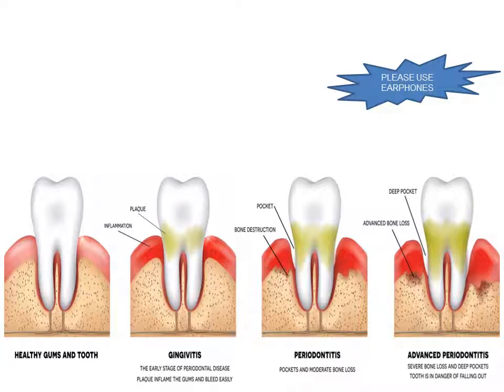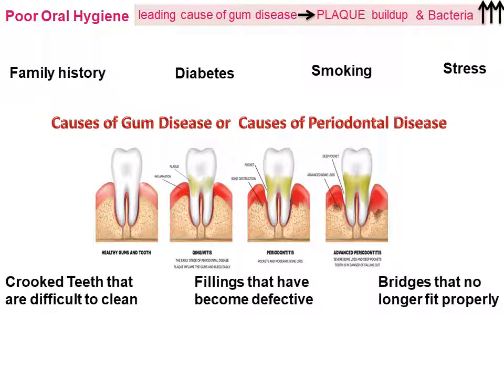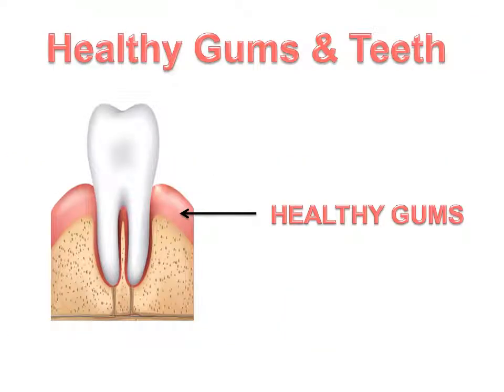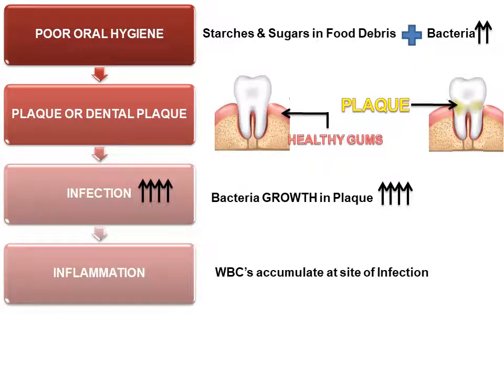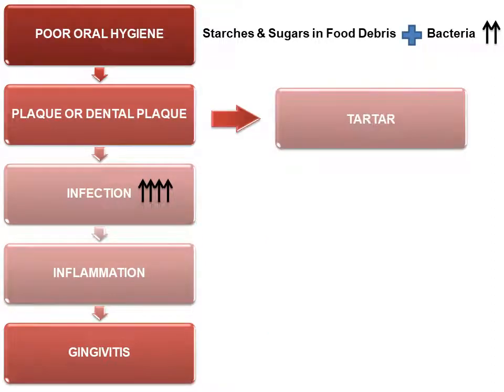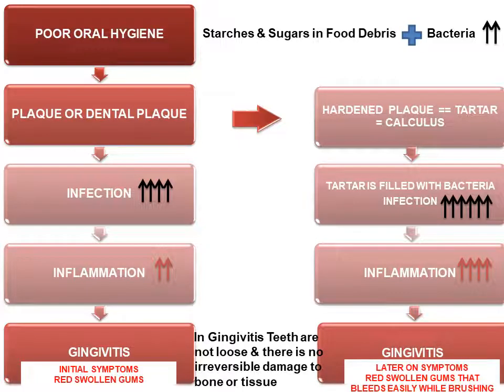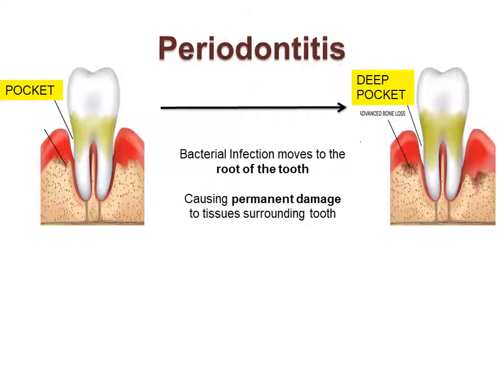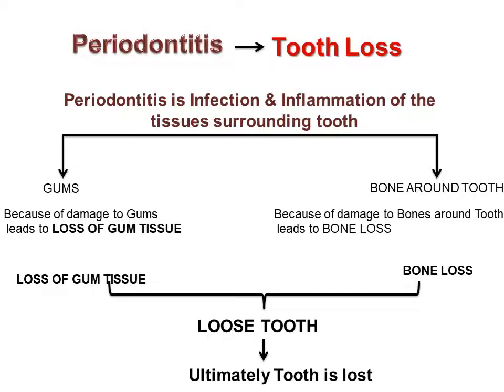Gingivitis & Periodontitis 22MarApr22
• Gum disease is also called as Periodontal disease
• Gum disease or Periodontal disease, includes both Gingivitis and Periodontitis
• Causes of Periodontal disease -- leading cause of Gum disease is Poor Oral Hygiene leading to the plaque buildup + Family History + Diabetes + Smoking + Stress etc etc
• How to pronounce Gingivitis and Periodontitis
• Step by step sequence of events that from normal gums lead to Gingivitis & then to Periodontitis & finally Tooth Loss
• HEALTHY GUMS & TEETH
• PLAQUE or DENTAL PLAQUE
• GINGIVITIS
• Initial Symptoms & later on Symptoms of Gingivitis
• How does Plaque turn into Tartar or Calculus
• Tartar is also known as Calculus or Dental Calculus
• Difference between Plaque & Tartar
• Periodontitis (Pyorrhoea)
• Symptoms of Periodontitis or Pyorrhoea
• How does Periodontitis lead to Tooth loss